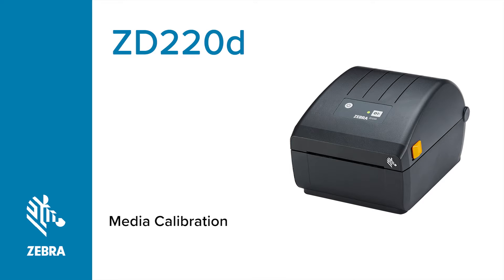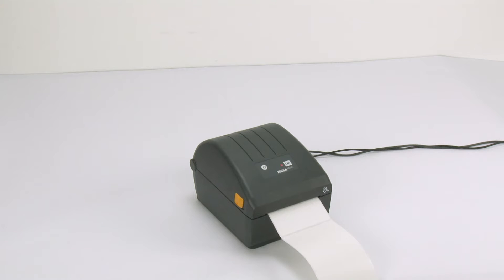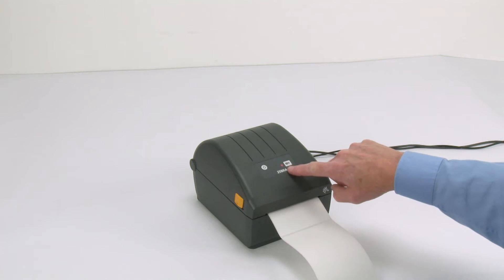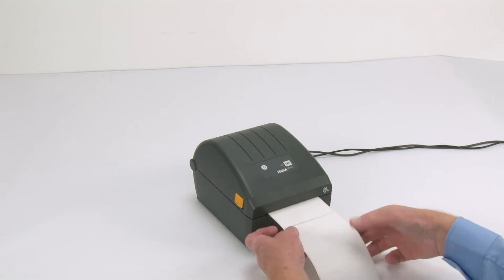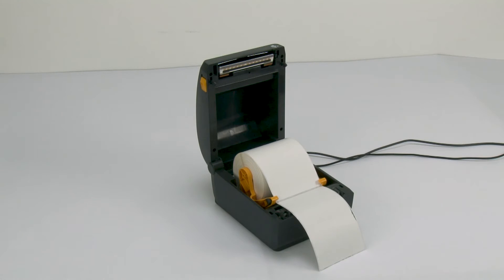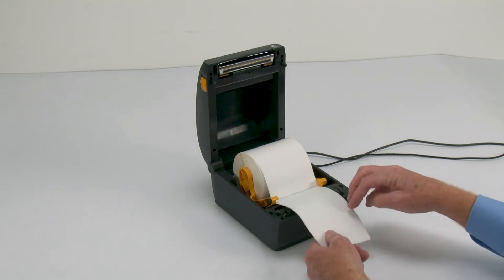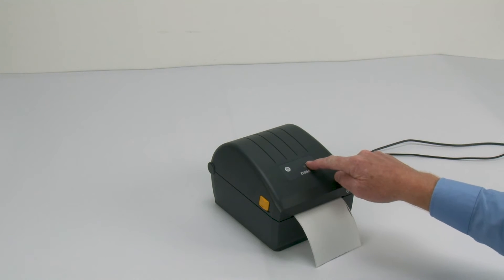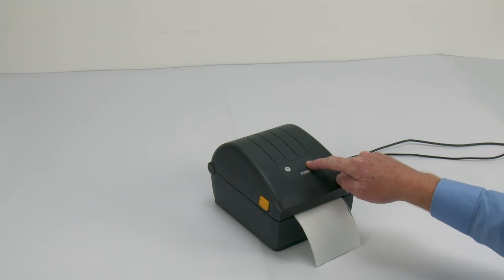Media Calibration on Your ZD220 Direct Thermal Printer | Zebra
Discover how to calibrate your Zebra printer for optimal media handling in this informative tutorial. This video briefly explains how to diagnose and correct common feeding errors using a media calibration process. Get a quick overview of how to properly position the media sensor and perform the calibration procedure. This tutorial is essential for users seeking to enhance their printer performance and reduce errors.